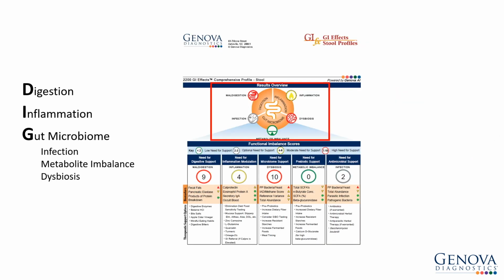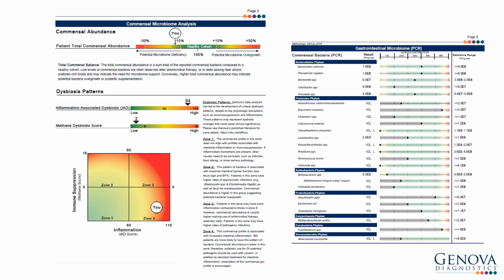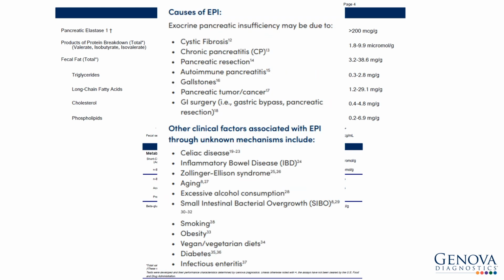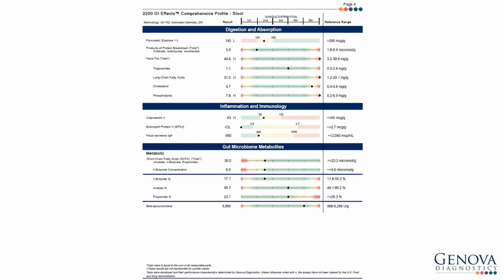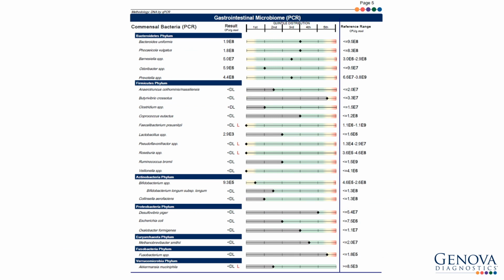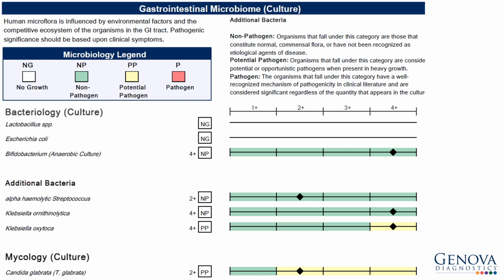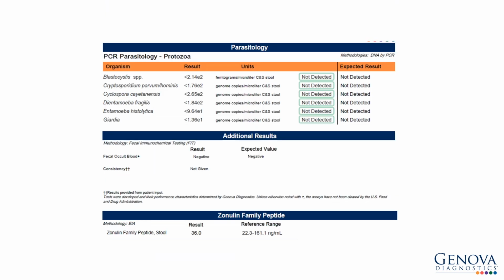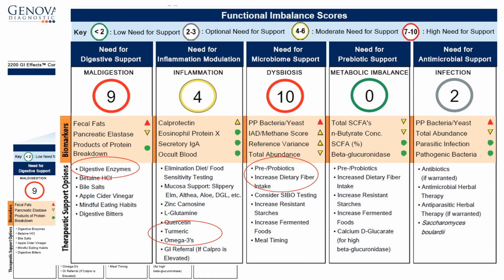Interpreting the GI Effects Profile 2022. Overview and Case Study Review.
Presented by Christine Krall, ND, FABNO

Overview and Case Study Review
The GI Effects Comprehensive Stool Profile is a broad assessment of the gastrointestinal tract that offers valuable insight into digestive function, intestinal inflammation, and the intestinal microbiome. Because patient presentations are diverse and complex, it is important to understand both the basics and the subtle nuances when reviewing test results and making therapeutic decisions.

So, whether you're new to functional medicine stool testing, or looking to go a bit deeper with your current understanding, this learning module is for you. Join Dr. Christine Krall as she uses an actual case study to illustrate how the GI Effects Comprehensive Stool Profile can be used with specific clinical conditions.

Learning Objectives
- Understand the components of the GI Effects Comprehensive Stool Profile
- Learn how to use the GI Effects with a case study
- Find out how to access additional learning tools